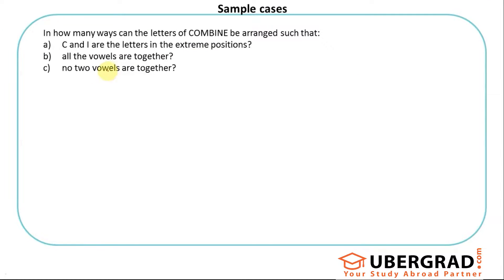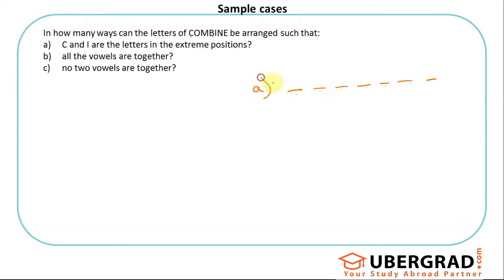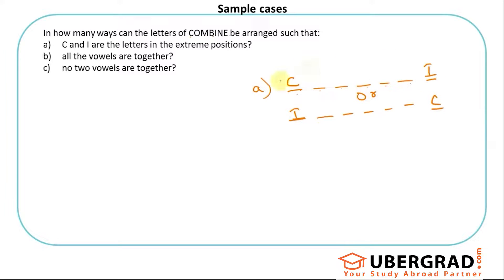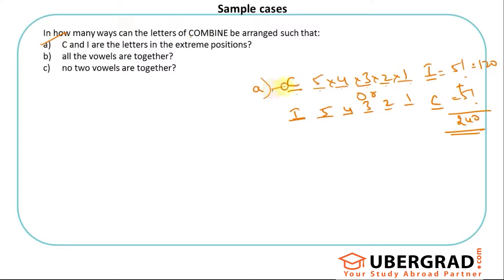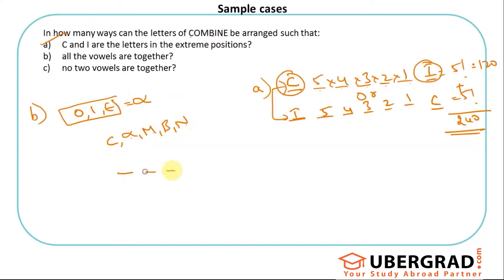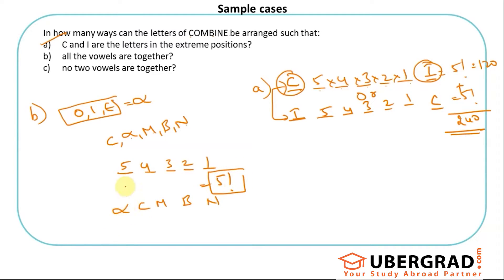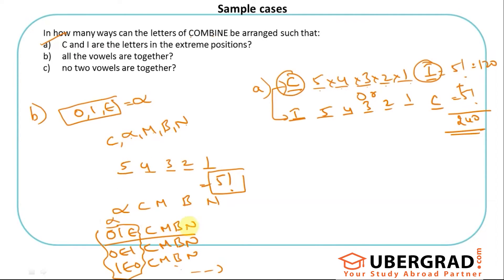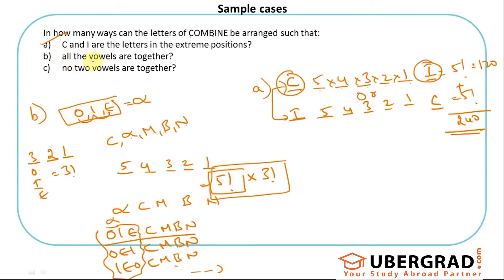Data - Advanced 7 (Permutations - Letter Arrangement 2)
Data is one of the four key blocks of GRE Quantitative Reasoning and is exhaustive with respect to number of advanced concepts. For a student aiming for 170 in GRE Quantitative Reasoning section, he/she should cover advanced concepts that could be asked rarely in GRE. We have prepared few videos to cover advanced concepts.
We shall continue with the Permutations - Arrangement of Letters in this concept video along with few sample questions.
You can watch the remaining videos in the playlist to complete Data-Advanced concepts for GRE Quantitative Reasoning section.

GRE is a standardized test and is an admissions requirement for most MS, PhD, and MBA programs across the world. GRE - General Test consists of three sections – Quantitative Reasoning, Verbal Reasoning and Analytical Writing Assessment (AWA). GRE – General Test is scored out of 340 for Quantitative Reasoning and Verbal Reasoning sections and out of 6 for AWA.
Quantitative Reasoning (QA) requires you to be good at fundamental Mathematical concepts and quick at calculations. Arithmetic, Algebra, Geometry and Data are the four fundamental blocks of this section. All the four blocks are equally important with respect to the number of questions that will appear in a GRE exam. Conceptual clarity and extensive practice of different types of questions will prepare you for Quantitative Reasoning section.
Based on the recent GRE trends, Ubergrad's team has built a comprehensive course that will help you cover all the bases required for GRE Quantitative Reasoning. We have structured the course to start from basics to help you irrespective of your current ability. Ubergrad's unique AI algorithm will personalize your learning and help you maximize your GRE Quantitative Reasoning score. The course is followed up with advanced practice questions for the GRE Quantitative Reasoning. This course has videos to explain concepts, practice questions and quizzes for you to practice and strengthen your concepts.
to access the full course along with practice tests to ace GRE Quantitative Reasoning exam!